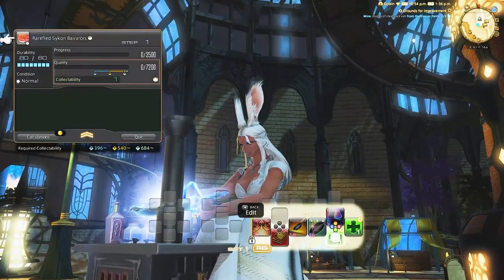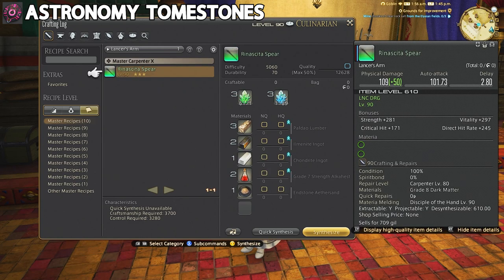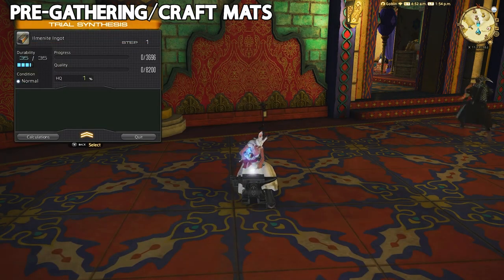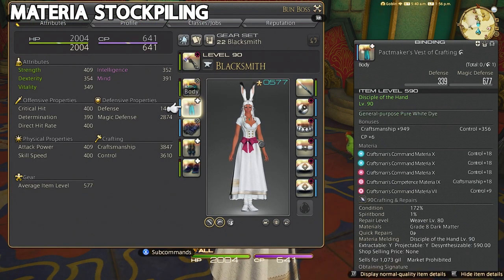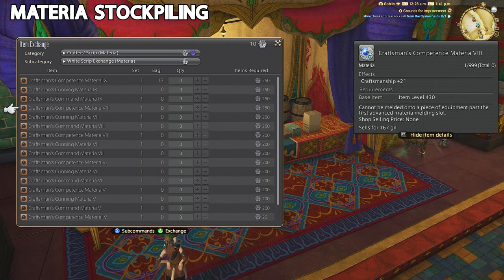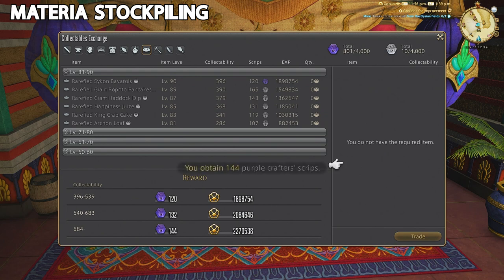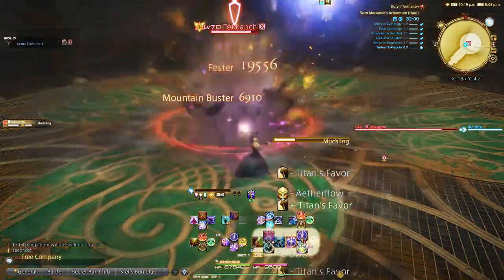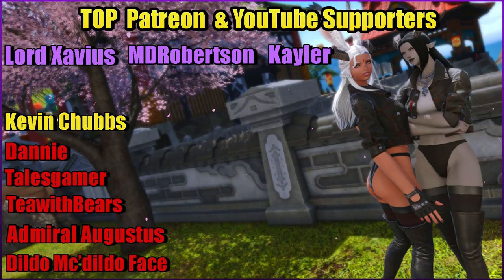Easy prep to make millions of Gil for FFXIV Patch 6.3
Socials

Tech I use:

🚨 LED Color Changing Lights
Description:  ffxiv gil making guide, ffxiv patch 6.3 gil making, ffxiv gil farming, ffxiv island sanctuary, ffxiv gil currency